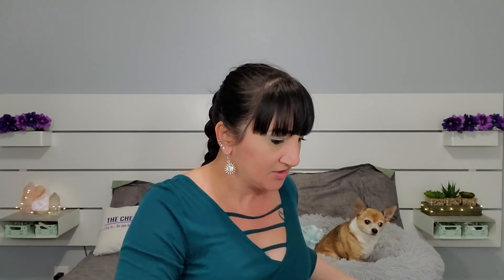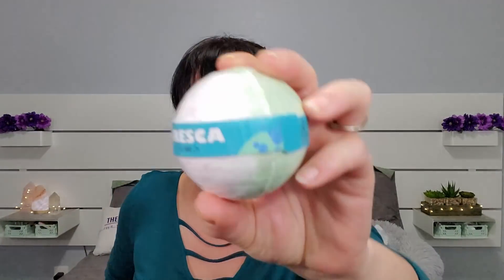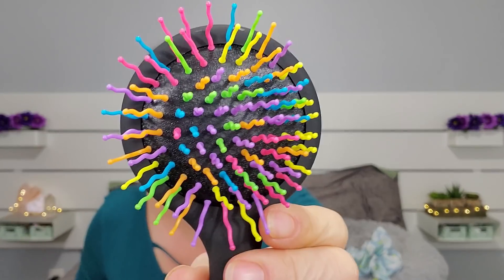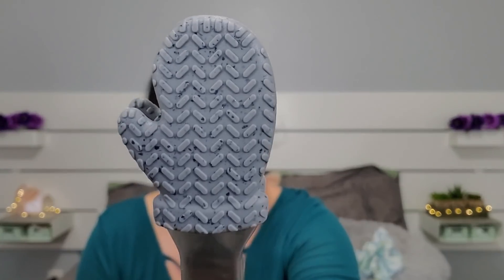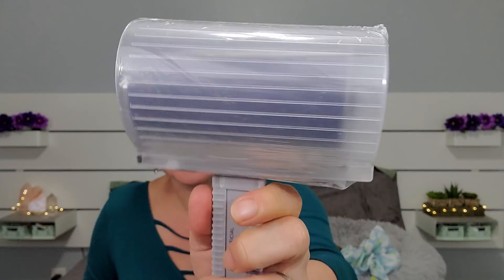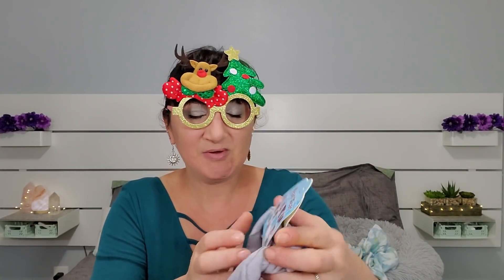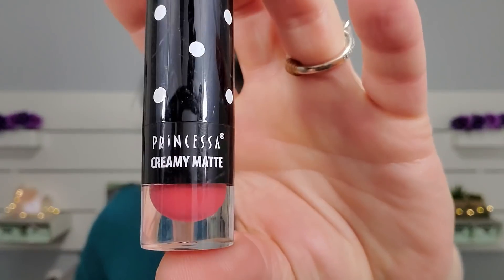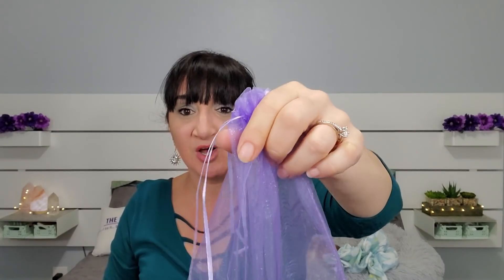Shop MISSA Haul | December 2021 | Mystery Bag, New Items, And Repeat Buys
I love how they are always getting new interesting stuff in. I really love this site. Just placed another order of new stuff. Hope you enjoyed this video!

P.O.Box
The Cheap Chick
12620 Beach Blvd.
Ste. 3  # 154
Jacksonville,  FL
32246